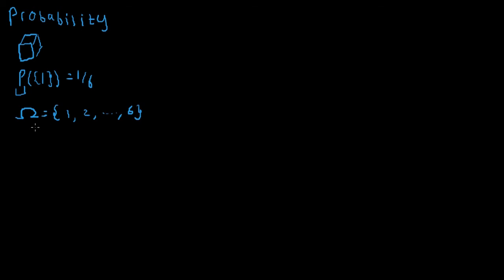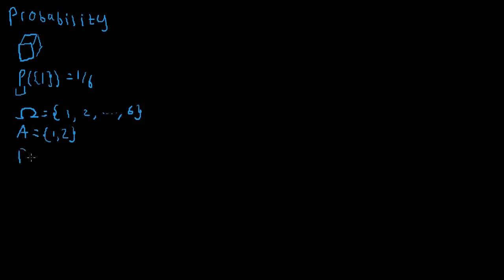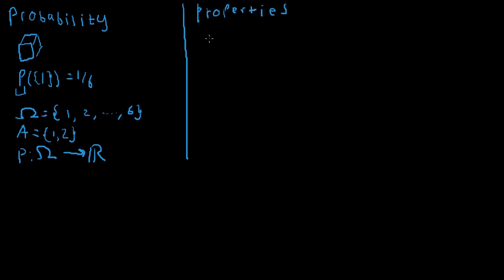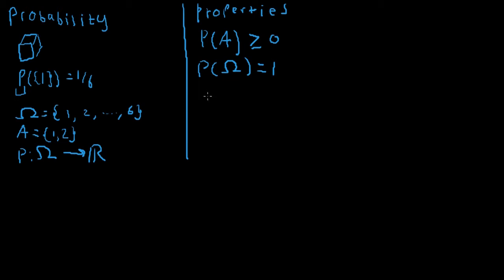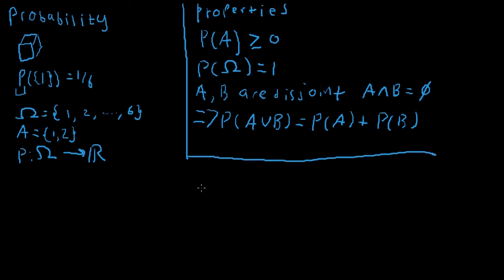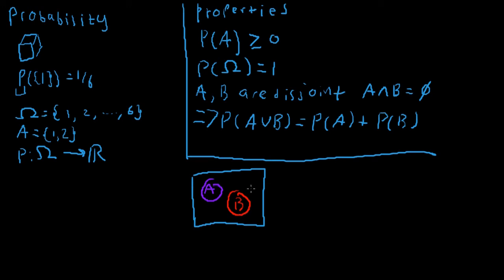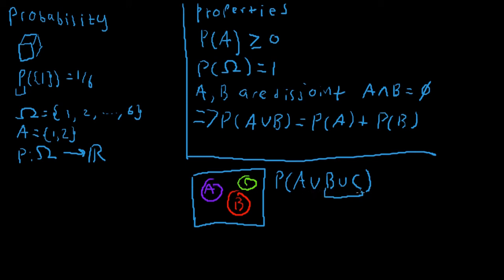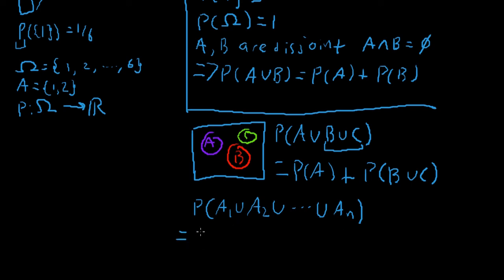Introduction to probability